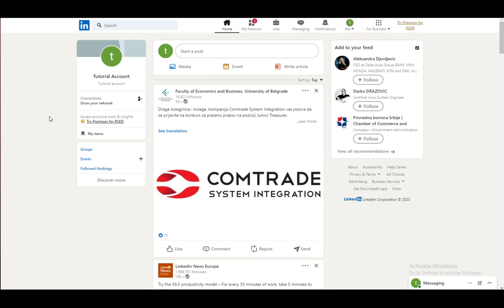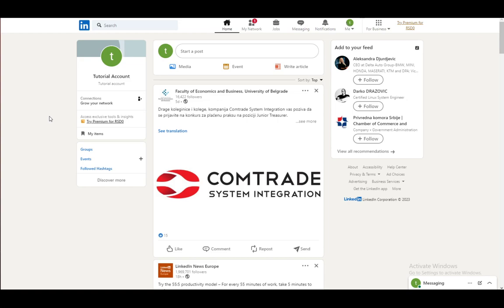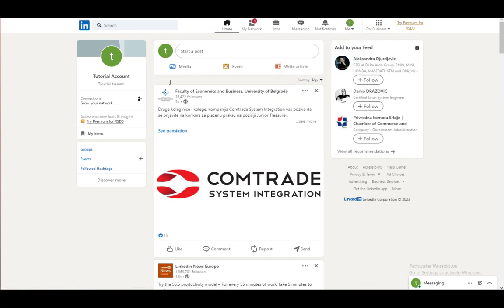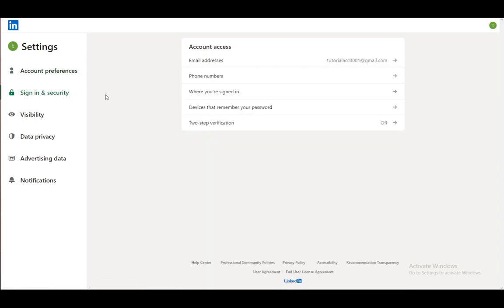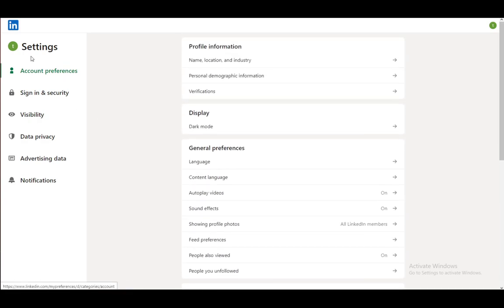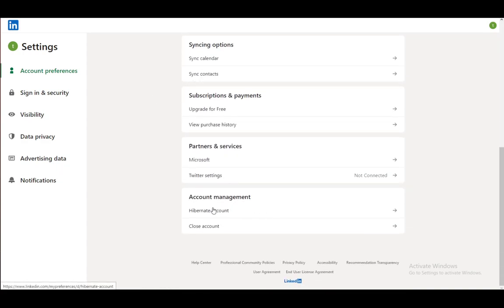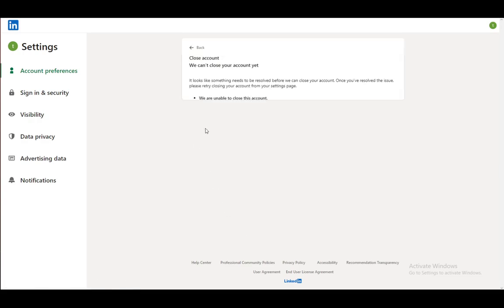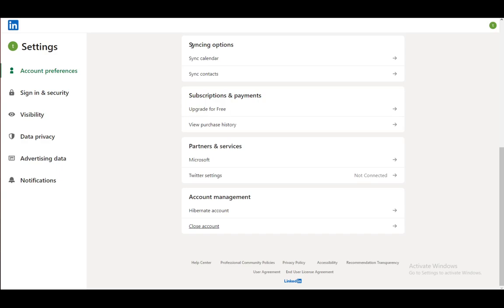How To Delete LinkedIn Account Permanently Tutorial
Today we talk about delete linkedin account permanently,how to delete linkedin account permanently,delete linkedin account,linkedin account delete permanently,how to close linkedin account permanently